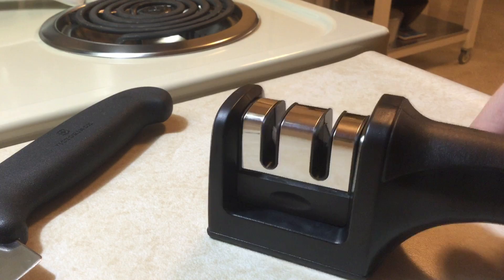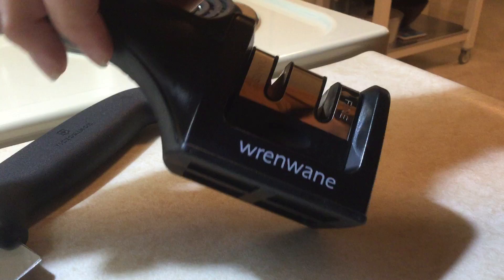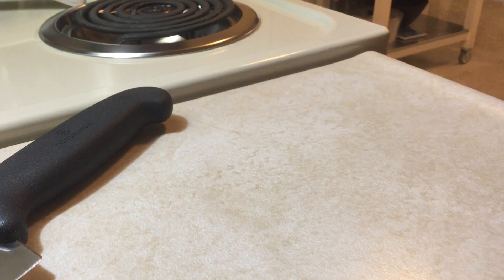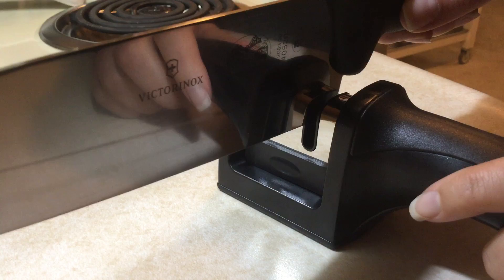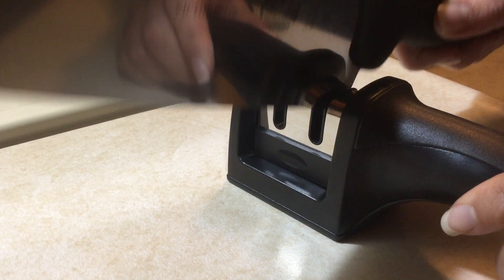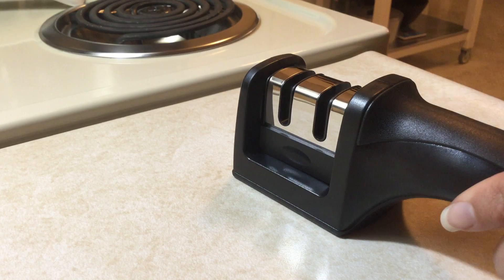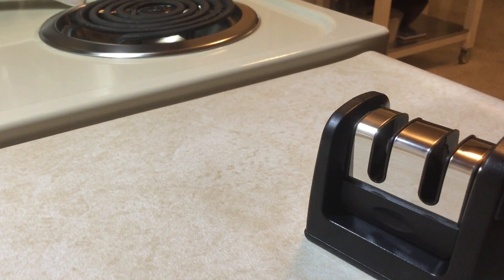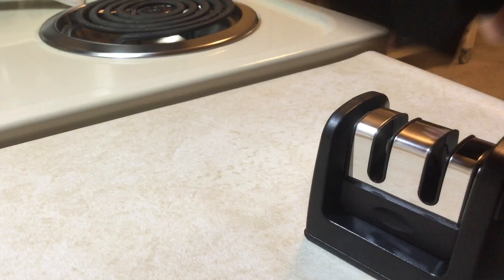How to use a knife sharpener demonstration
Just a short demonstration of how to use a knife sharpener.

There is nothing more dangerous than a DULL knife. When a knife is dull, you use way too much pressure to cut with it, and when it doesn't pierce the object you want to cut, it may slip and pierce you instead. No body needs that!!!

The Wrenwane Knife Sharpener offers two stages of sharpening.

First, for really dull knives, use the side labeled "coarse". These sharpening rods are made of tungsten carbide.

Second, for regular resharpening use the slot labeled "fine" which has ceramic sharpening rods.

The handle is ergonomic and easy to hold onto while you sharpen.

This sharpener is considerable smaller than another one I own, which means it is easier to store!!

Please remember this is NOT for serrated knives or scissors. Please do not try to sharpen them in this sharpener.

Try to sharpen your knives regularly. If possible before or after each use. (Either way, they would be sharp when you go to use them next)
It really only takes a moment, but will save you a lot of effort trying to cut with a dull knife and may save you an accident also.

This sharpener was provided to me at no cost, to test out and review. I chose to make this demonstration video.

Currently get $20 free credit toward travel when you sign up!!

Awesome Healthy Snacks 1st AND 5th Boxes Free!!

Beauty Product Subscription Box First Box FREE!!

$15 off your first box, try new foods from around the world!

Monthly Subscription of Artisan made Items from around the world!